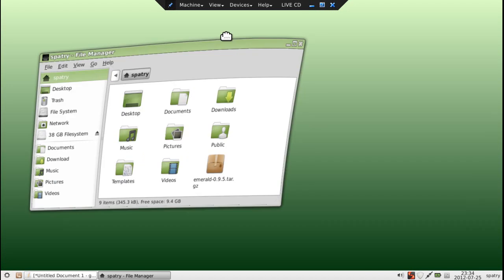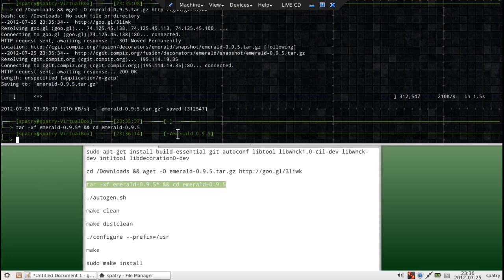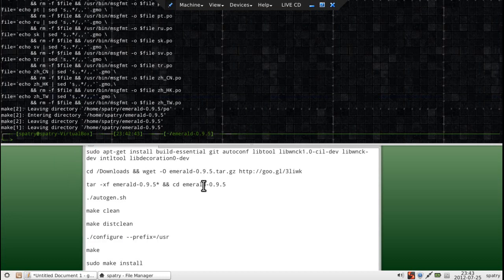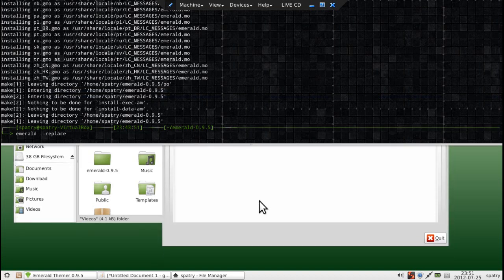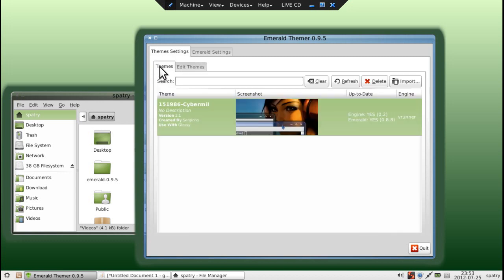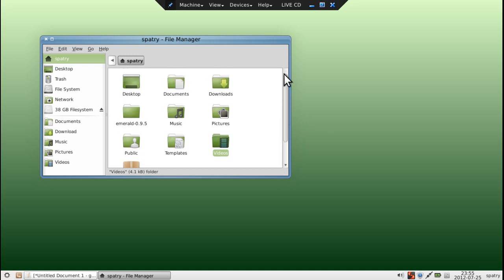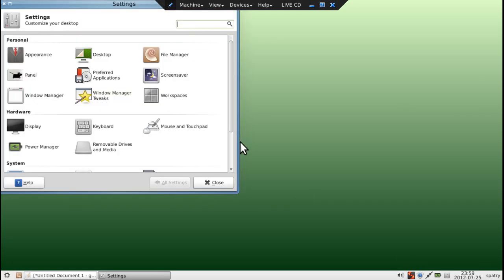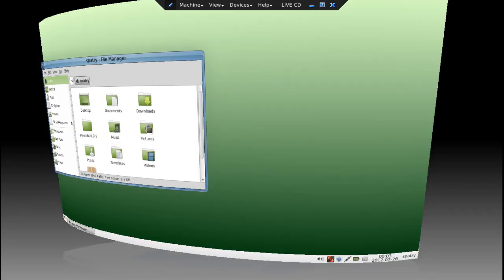Mint 13 XFCE Bootcamp: #8 Compiling Emerald!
PLEASE READ: (Errata: I accidentally cut out the "Make" command in this tutorial video, make sure you run "Make" before running "Make install") Today I will discuss the installation of EMERALD. This tutorial is for LINUX MINT 13 XFCE ONLY. It may or may not work on other distributions. If you are unsuccessful in getting it to work, Google is your friend! I am still a Linux n00bie myself and I do not have all of the answers.

Emerald Installation Procedure

1) First you will install dependencies by issuing the following command into your terminal.

sudo apt-get install build-essential git autoconf libtool libwnck1.0-cil-dev libwnck-dev intltool libdecoration0-dev

tar -xf emerald-0.9.5* && cd emerald-0.9.5

3) Next, install Emerald with this sequence of commands:

./autogen.sh

make clean

make distclean

./configure --prefix=/usr

make